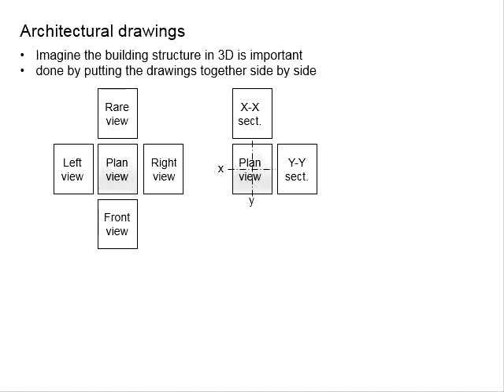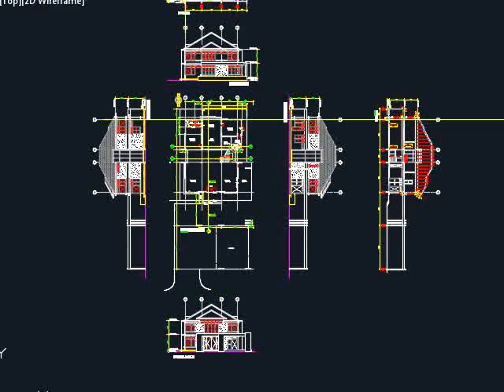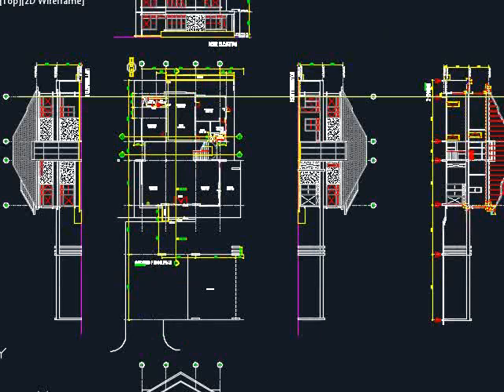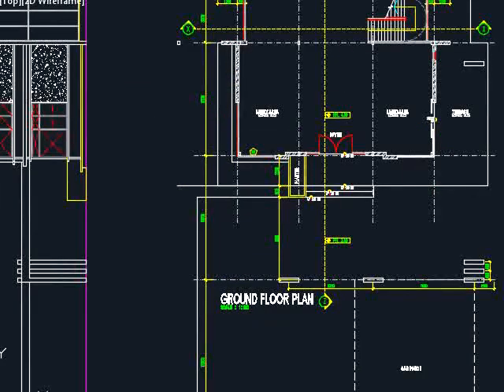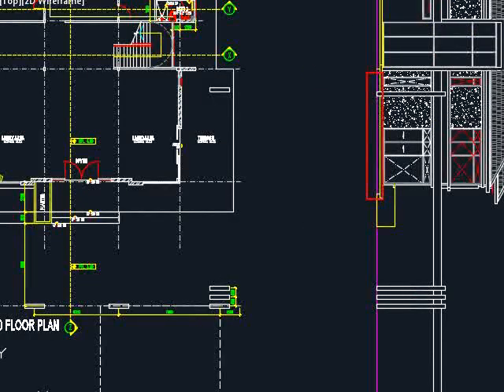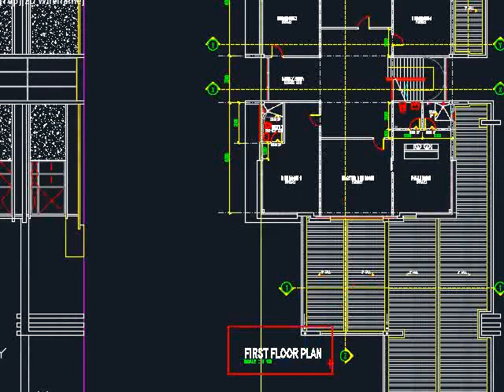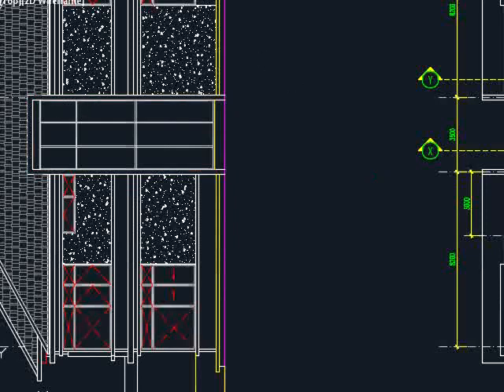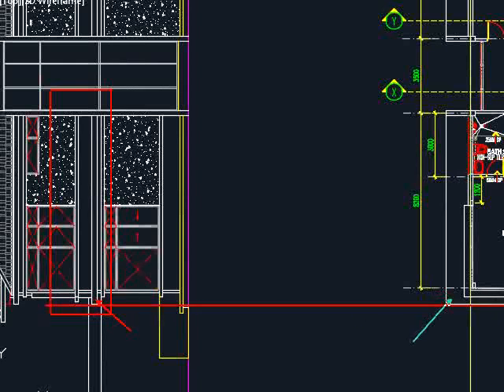4.5 Comparing the architectural plans and imagining 2D plans in 3D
Imagining 2D plans in 3D by comparing the architectural plans (i.e. floor plan, front view, rare view, side views, cross-section of building) concurrently.